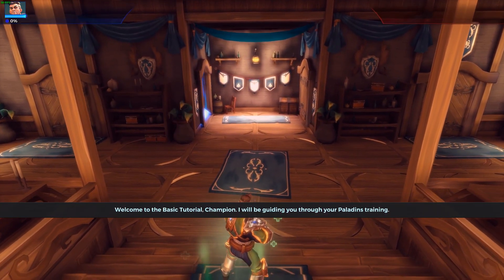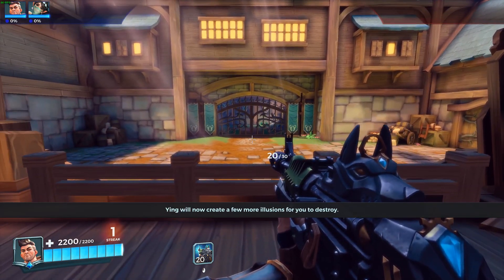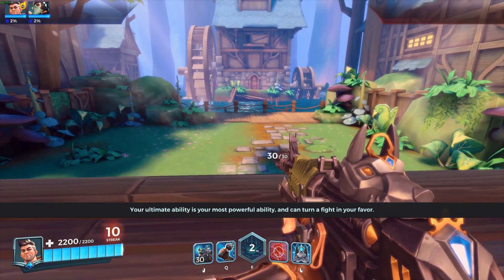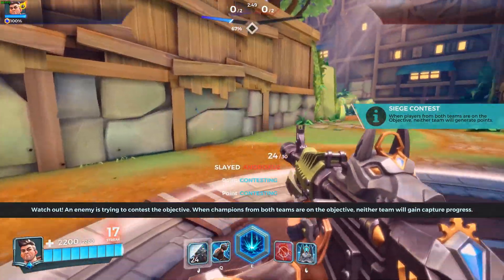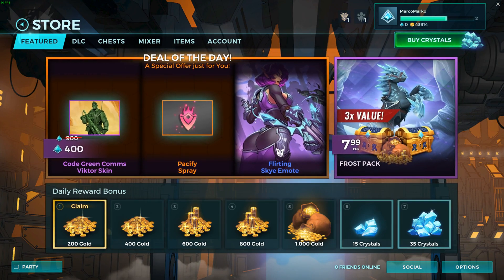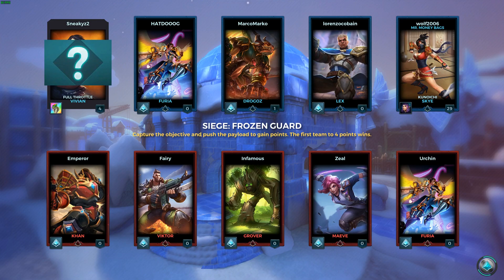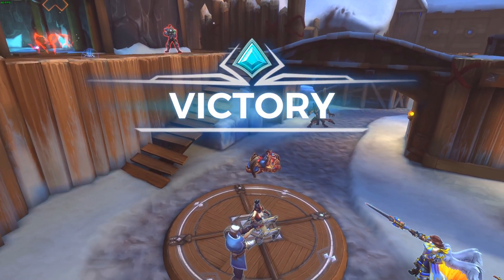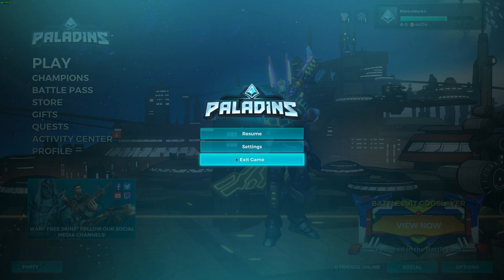Paladins on Linux - Steam Play - Proton 3.16.6 BETA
EDIT 12 April 2019: The game now works (just for now)

It doesn't work anymore cause of the EAC

You need to install dotnet40 with ProtonTricks (or Winetricks) in order to play this game, other than that the game runs perfectly

OS : Fedora 29 Gnome
CPU : i7 6700K
Mesa Driver : 18.2.8

Steam: Meraki_JRPG